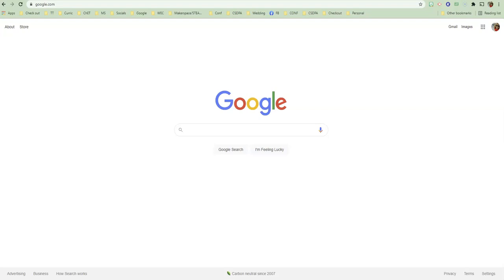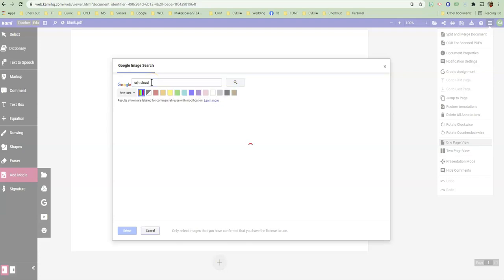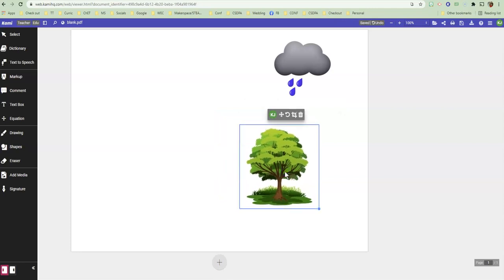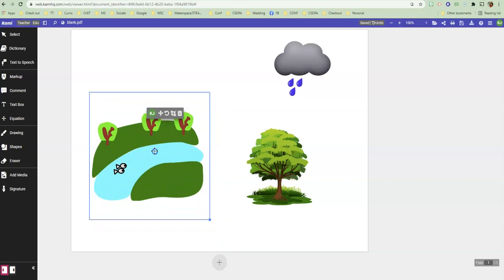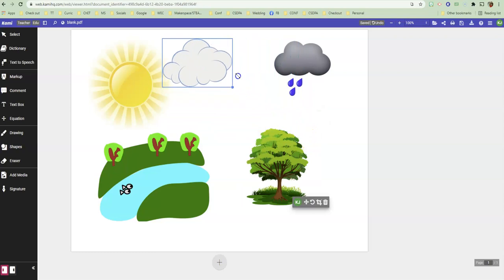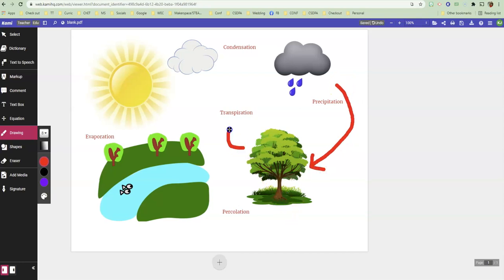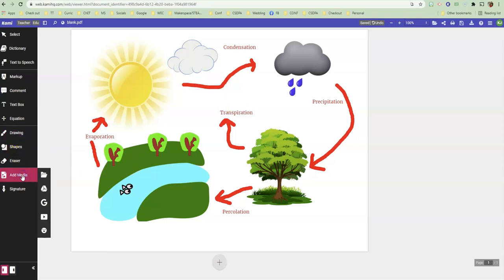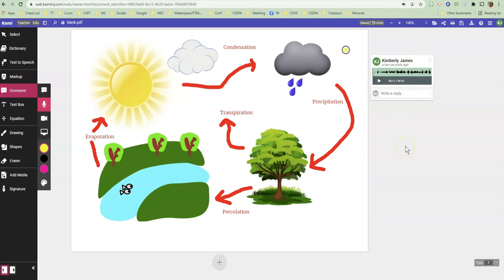Sample Lesson Water Cycle in Kami